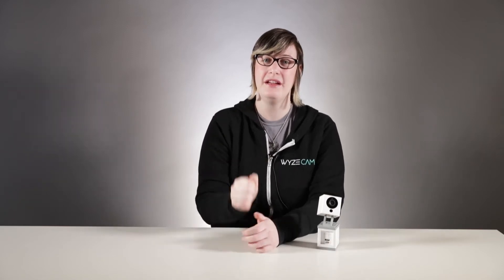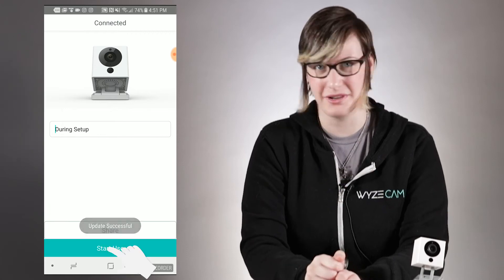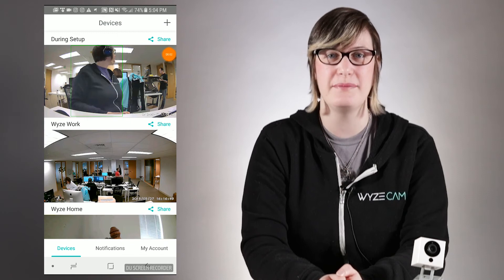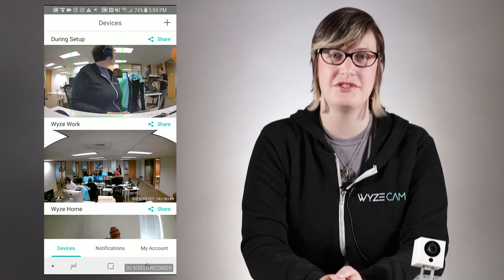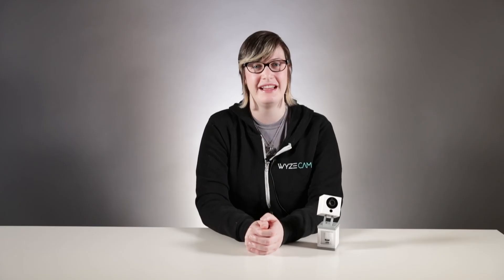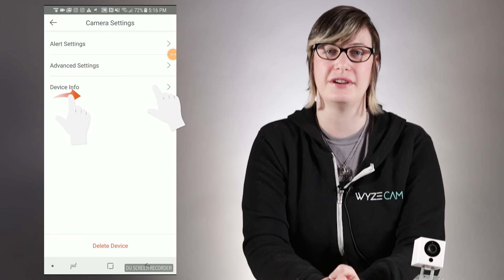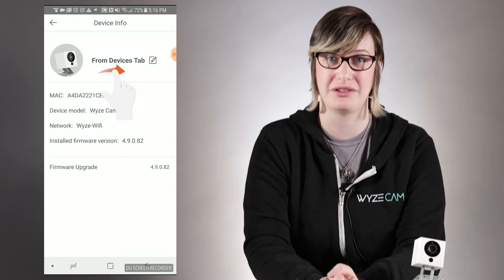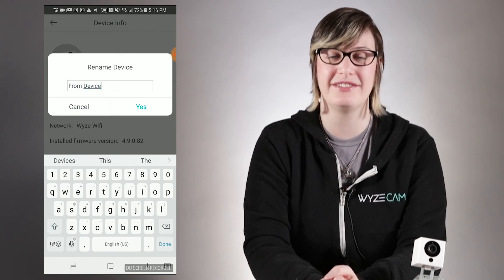HOW TO RENAME WYZE CAM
There are 3 ways to rename your Wyze Cams in the Wyze app. This week, Gwendolyn walks you through all 3 methods in Tips on Tuesday.